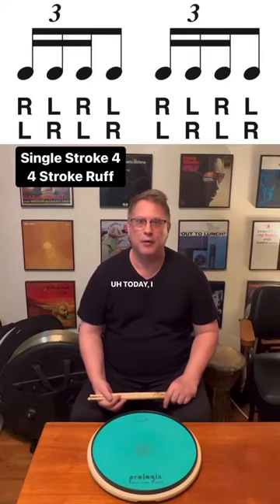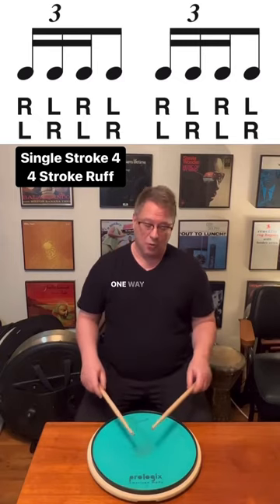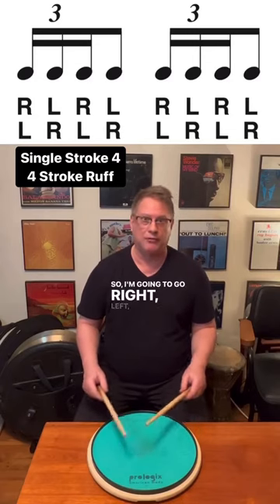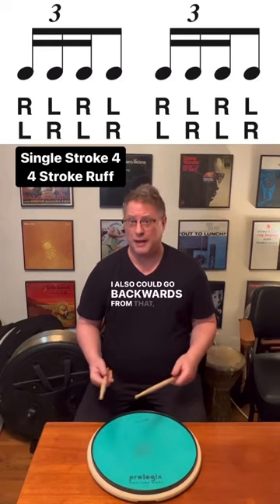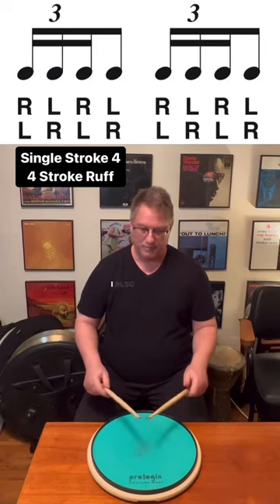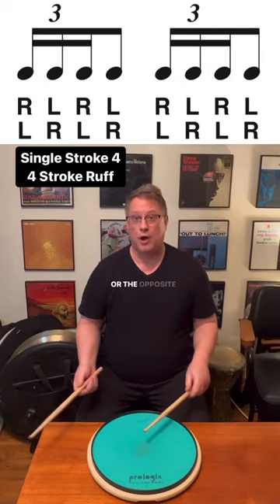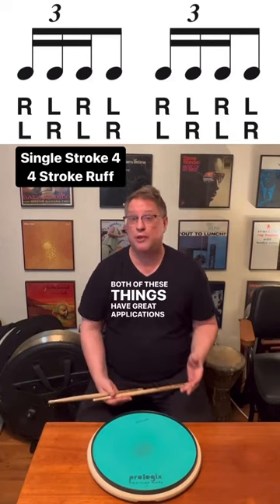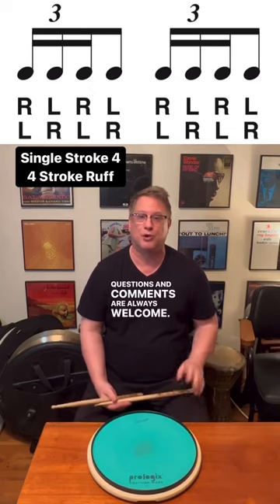I’m playing the Single Stroke 4 or 4 stroke ruff two ways.